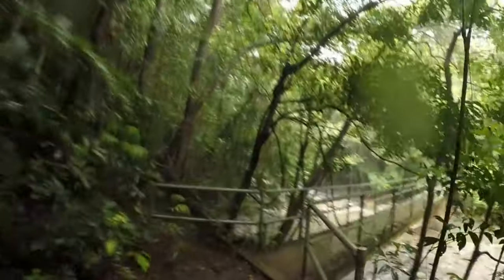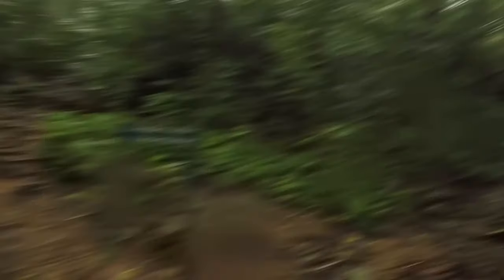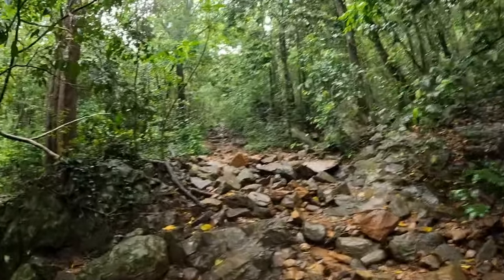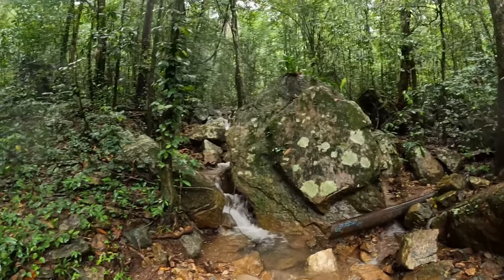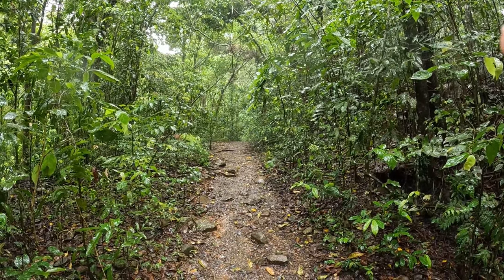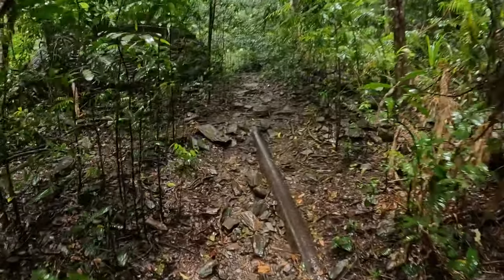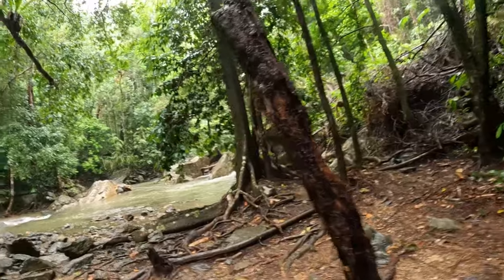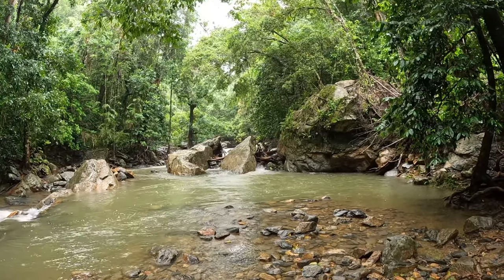FNQ Stoney Creek Falls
On this episode I take you to explore the Stoney Creek Falls only a few KM from Smithfield and Cairns
Come along and take in this tranquil but scenic walk to the falls.
This is a totally free activity where you can bushwalk, swim and photograph this iconic area